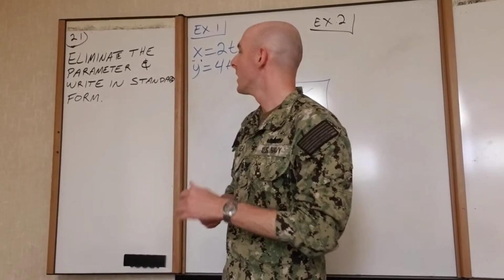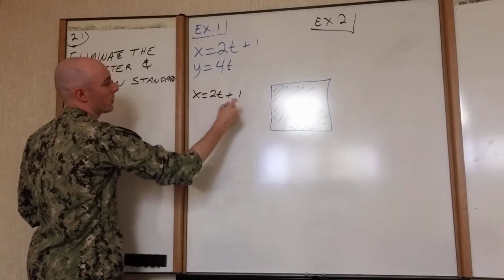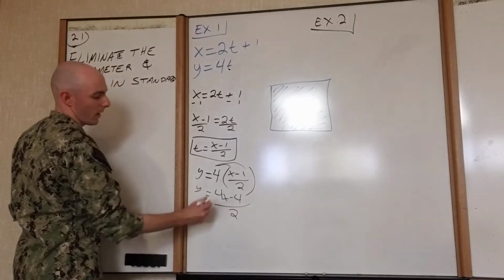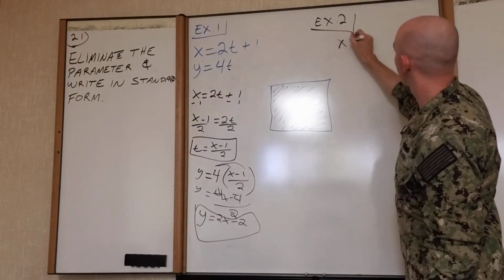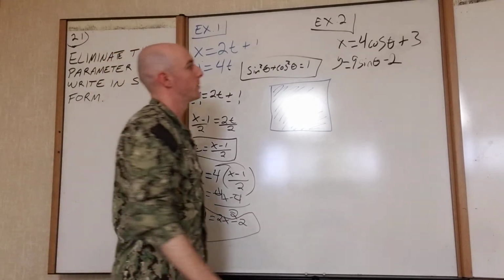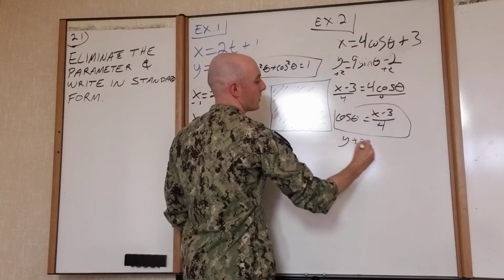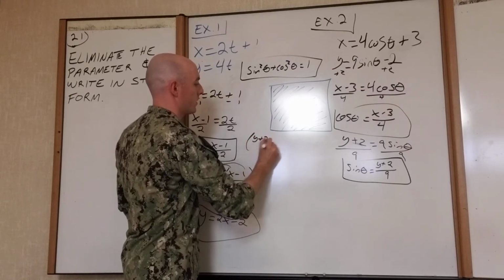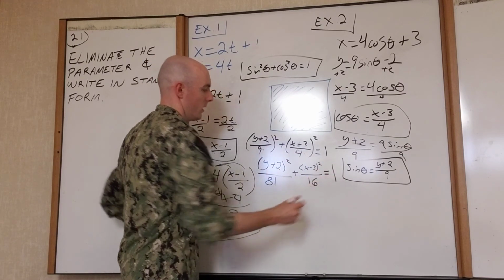Parametric Equations - Eliminating the parameter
Chapter 9. Go Navy!